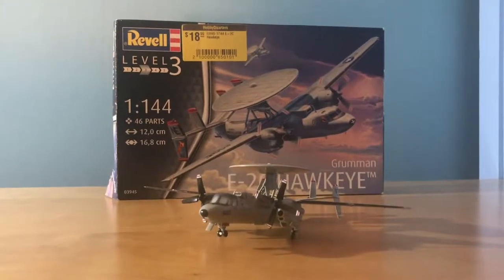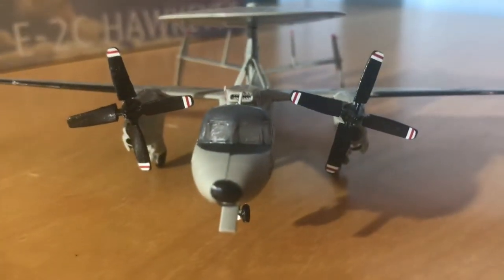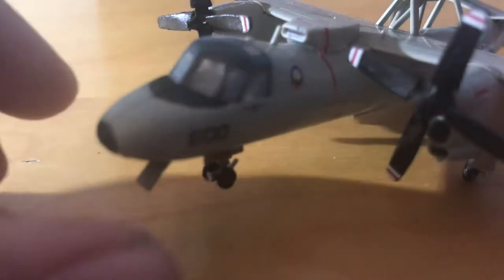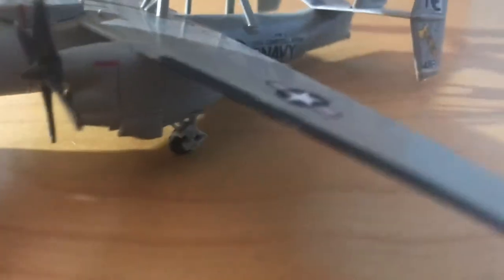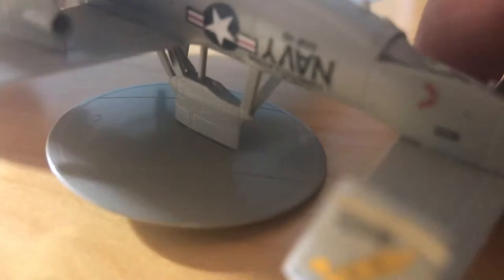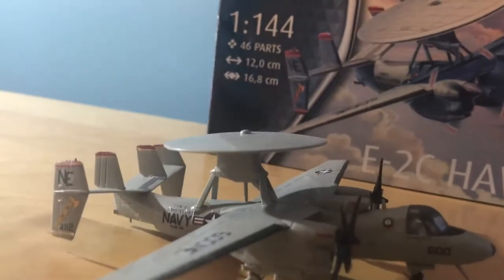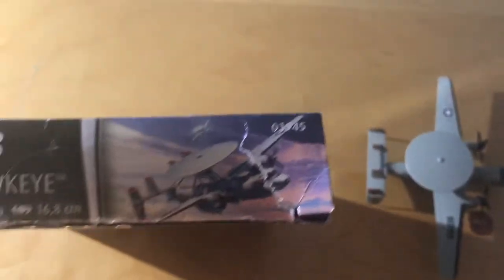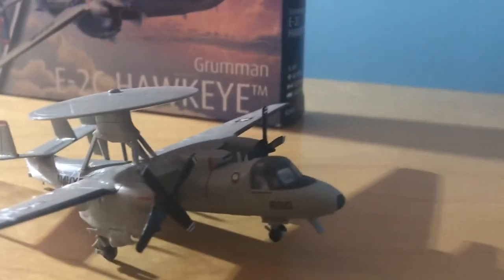Revell 1/144 Grumman E-2C Hawkeye